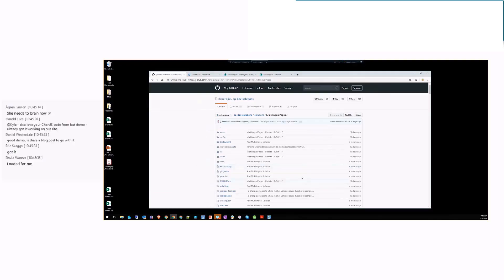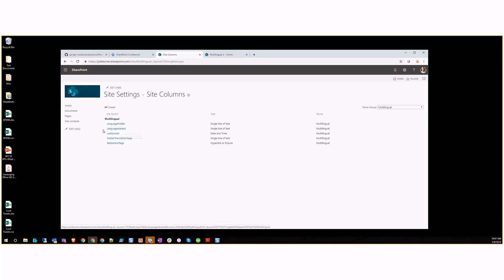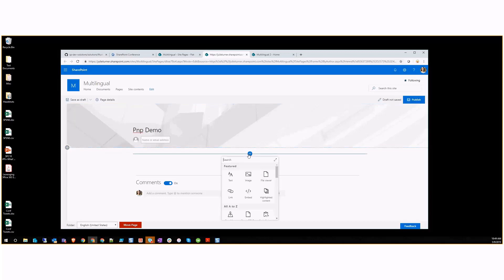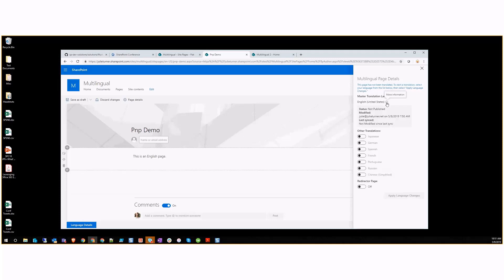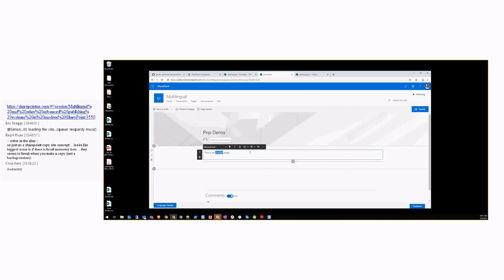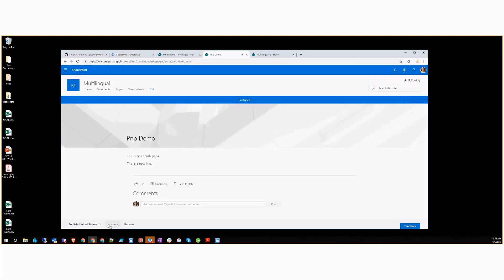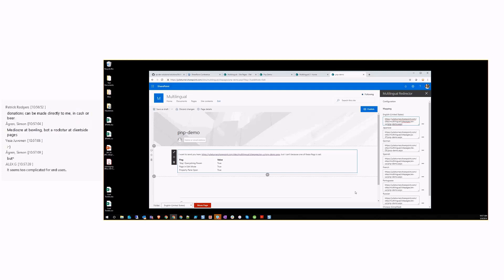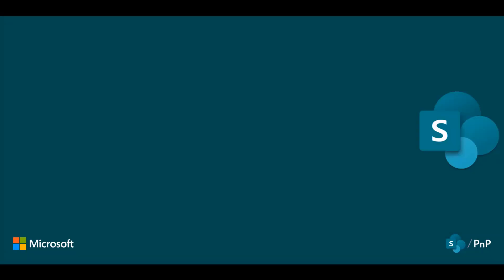Community demo - Building custom multilingual solution for modern pages with SharePoint Framework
This community call demo is taken from the SharePoint Framework community call recording on 9th of May 2019. In this video, Julie Turner (Sympraxis Consulting) demonstrates a custom solution for providing a multilingual experience with modern pages.

Presenter - Julie Turner (Sympraxis Consulting) - @jfj1997